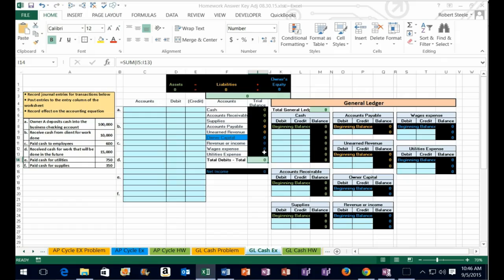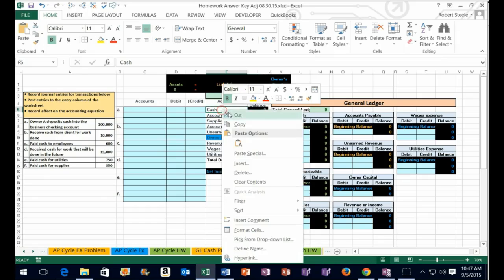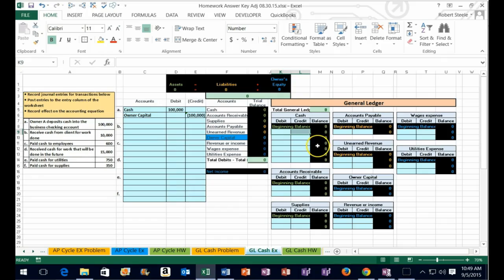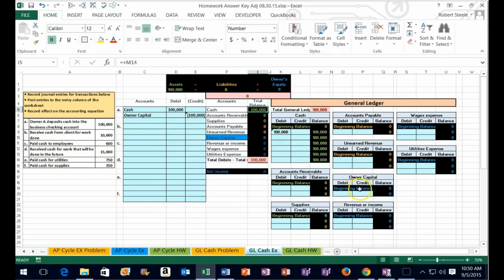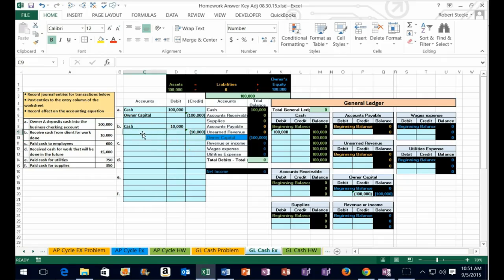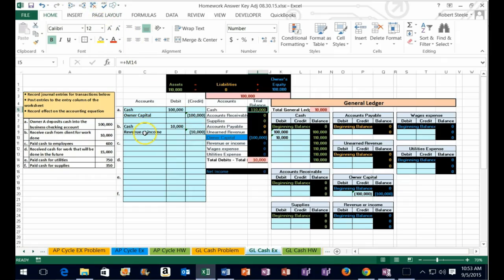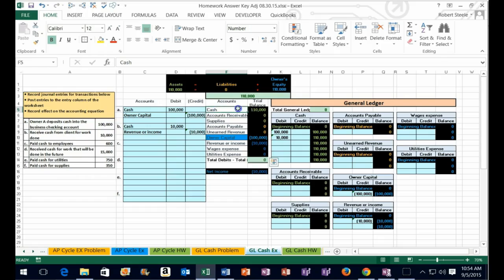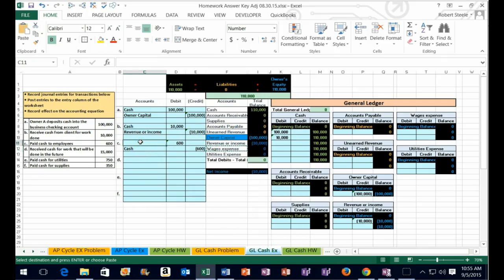GL Cash Ex Part 1